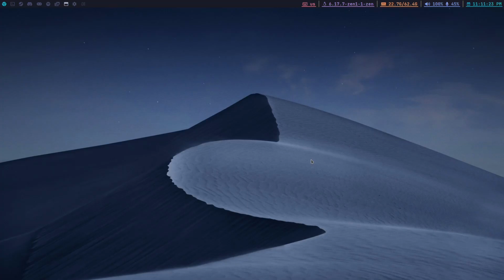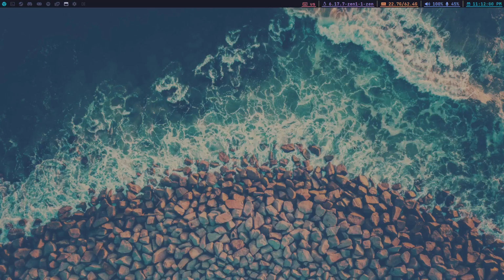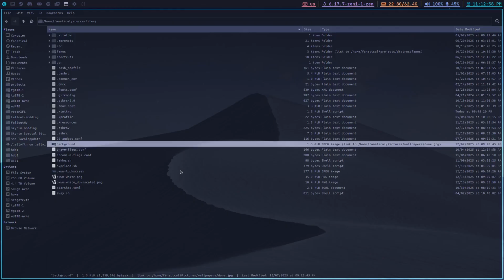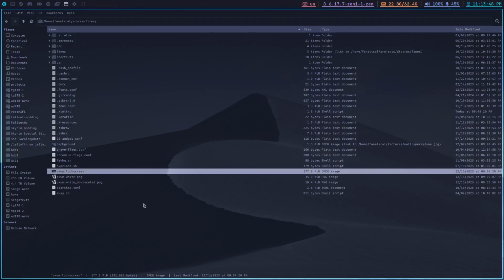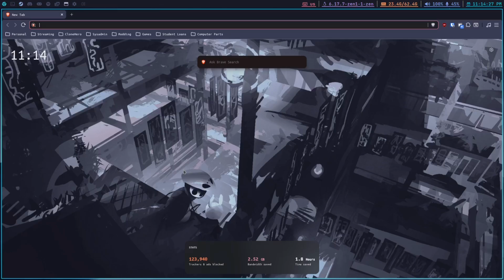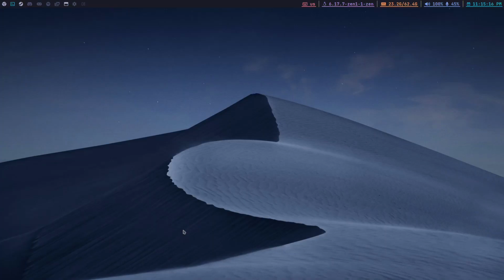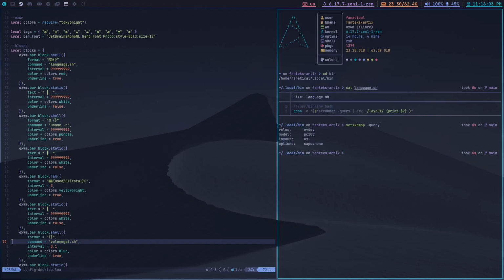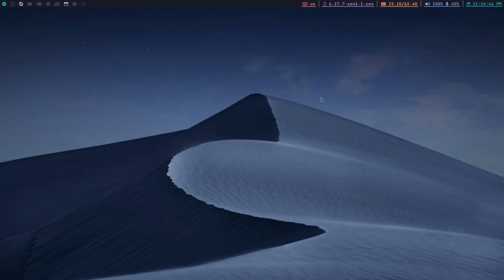oxwm | Brief Personal Config Overview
Honestly, a pretty terrible video with great music. It briefly goes over my configuration of oxwm, little custom things I've been working on for the better half of 2025, and implementing it all into this project.

oxwm is a project spear-headed by  @tony-btw . He's been doing amazing work over there, so if you find this video and haven't heard of him (somehow), go give the dude some love!

The logo used in my thumbnail is made by emzy on Tony's Discord.